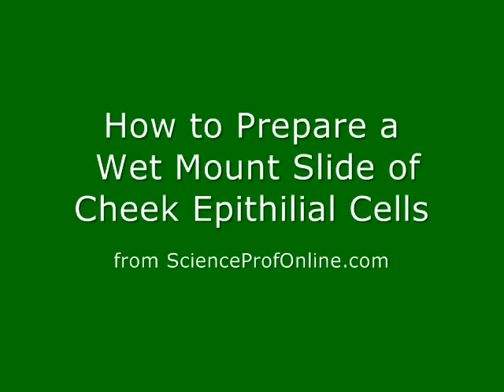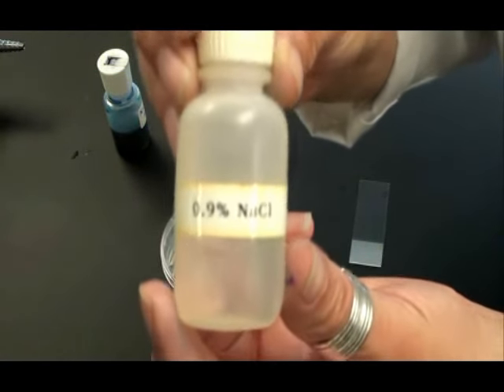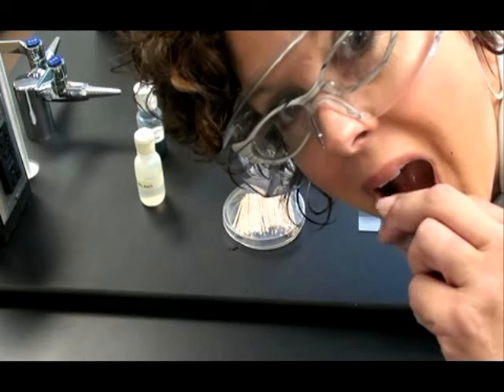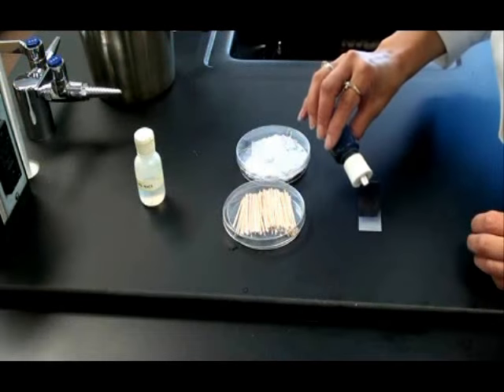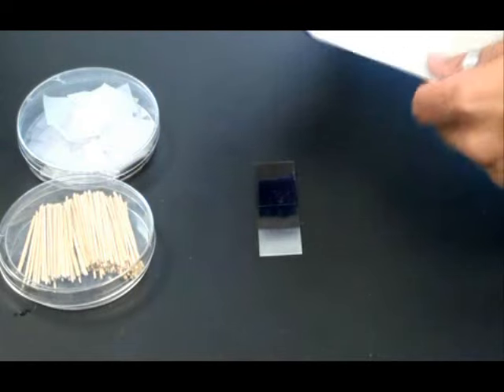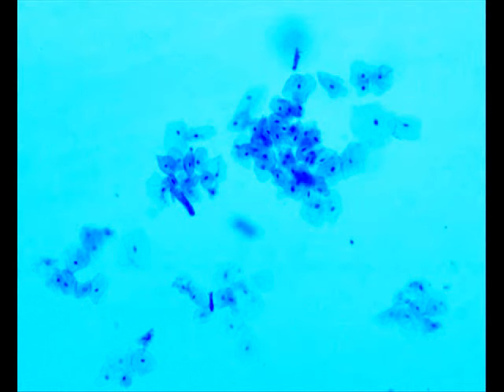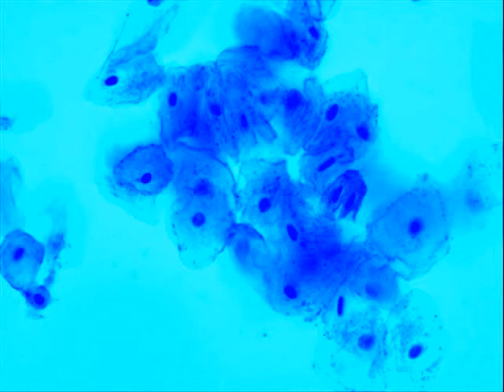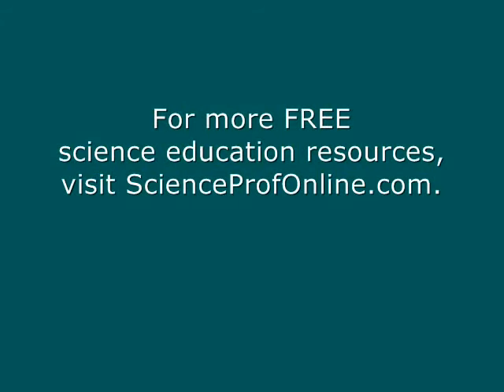Cheek Epithelial Cells: How to Prepare a Wet Mount Microscope Slide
Step-by-step video and audio instructions on how to prepare a wet mount specimen of eukaryotic animal cells; specifically epithelial cells from the inside of the cheek.

Video by Tami (Guy) Port, Chief Executive Nerd at ScienceProfOnline.com. For the lab materials that go with this movie, see the Virtual Microbiology Classroom Microscopy Laboratory Main Page at ScienceProfOnline.com.